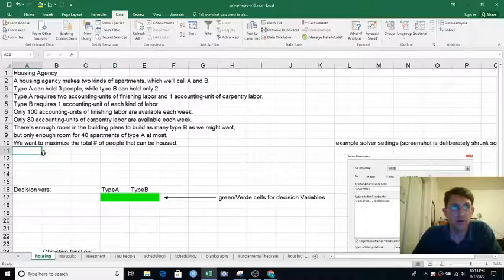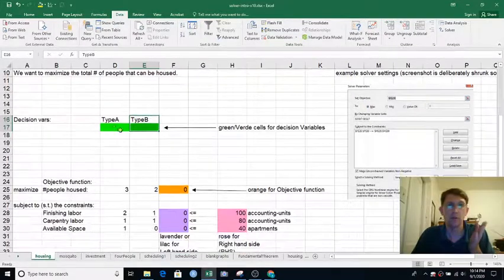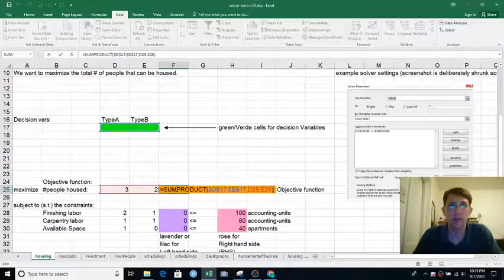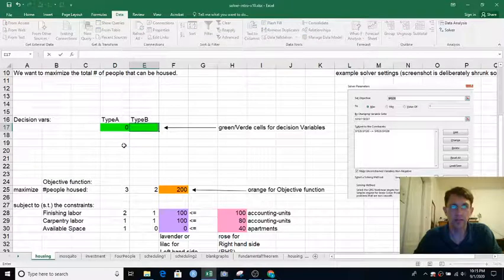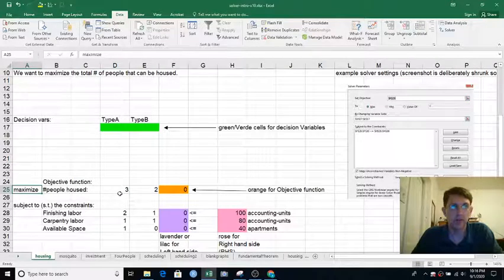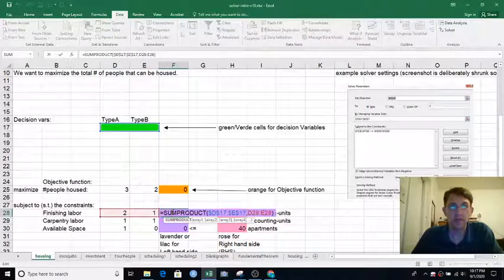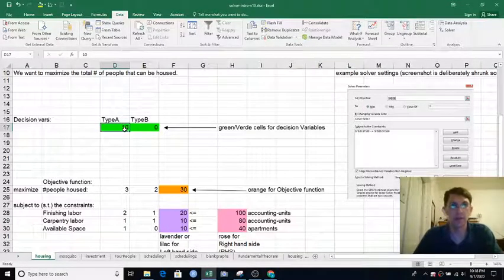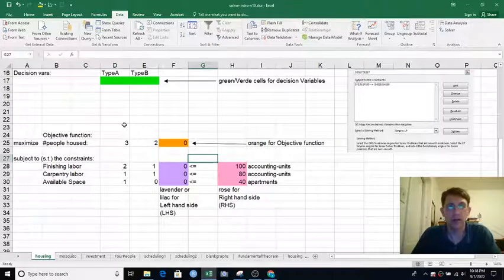math560 M010e housing LP setup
Setting up the Housing LP, in the solver-intro Excel file (you can get a copy from Canvas/Files/misc/solver-intro-v11.xlsx )